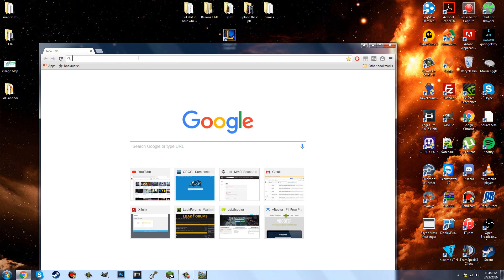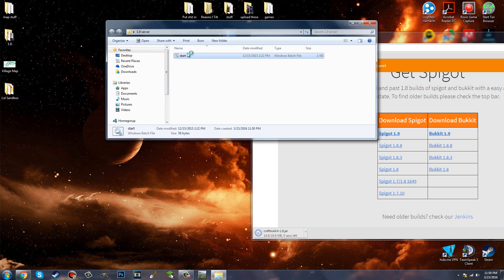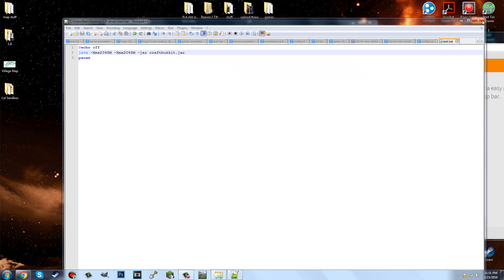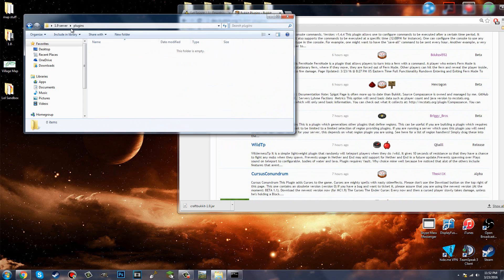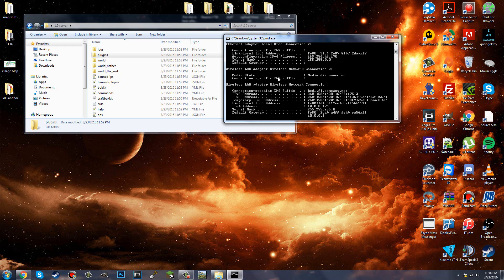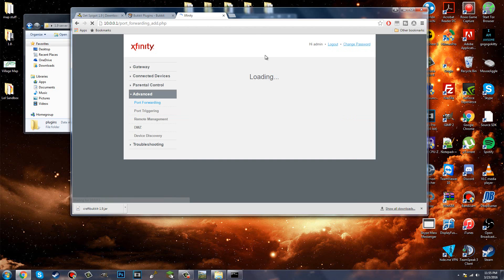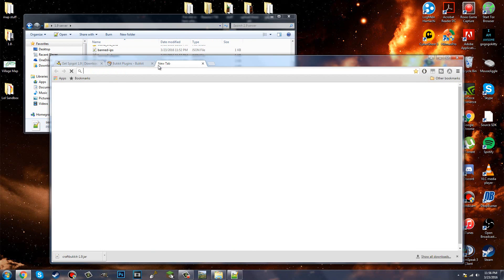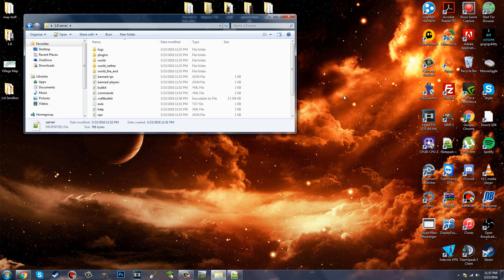How to make a Minecraft 1.9 Bukkit Server! (WITH PORT FORWARDING)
IMPORTANT: In order to join your own server you have to use the IP localhost or your Ipv4 adress.